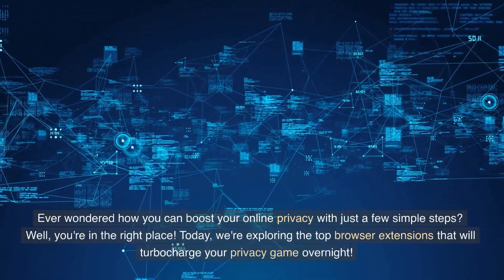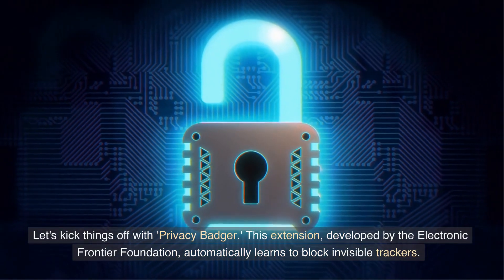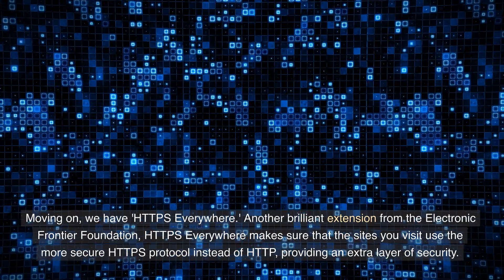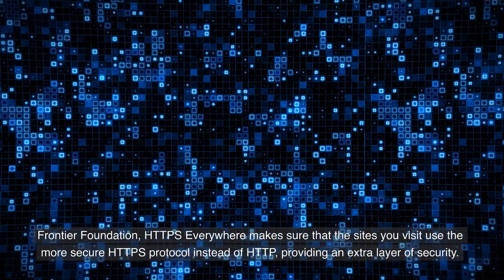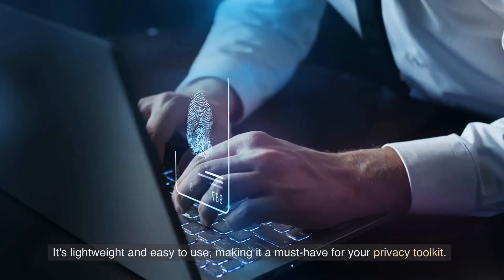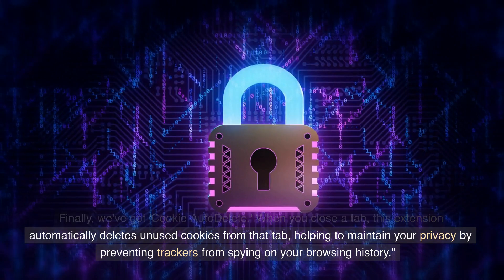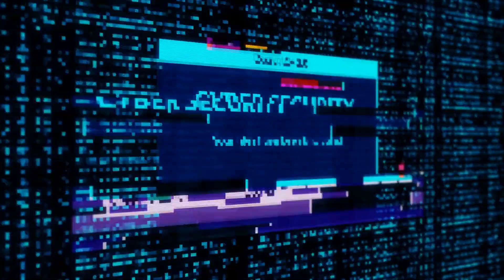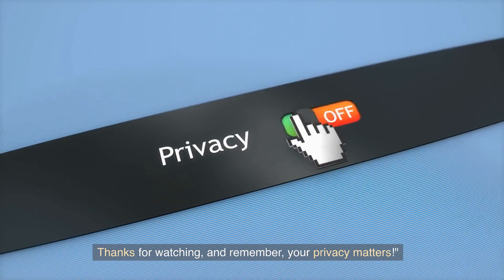The BEST Browser Extensions! (For ULTIMATE Privacy!)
Boost your online privacy with these powerful browser extensions! In this video, we'll discuss four browser extensions: Privacy Badger, HTTPS Everywhere, uBlock Origin, and Cookie AutoDelete, which are designed to protect your privacy and secure your online activity. Don't leave your online privacy to chance. Watch the video and start protecting your digital life today!